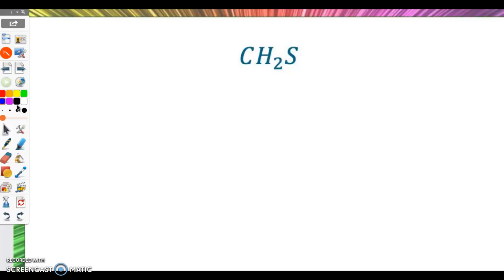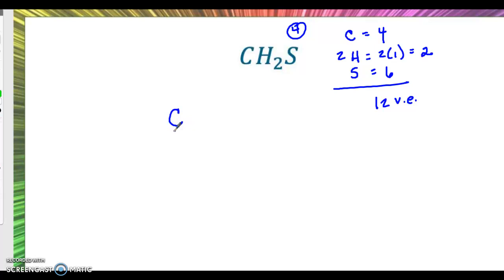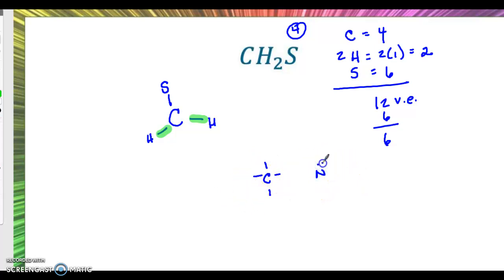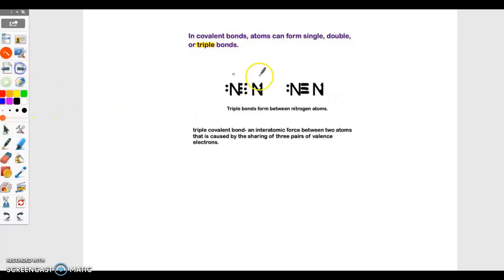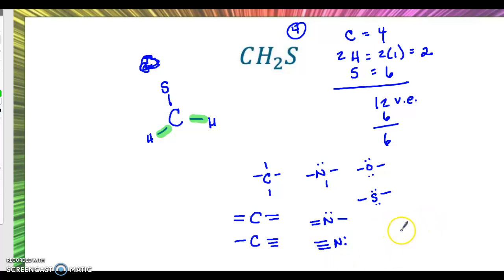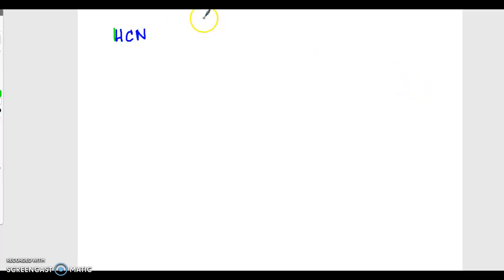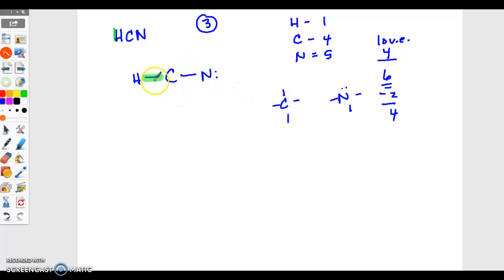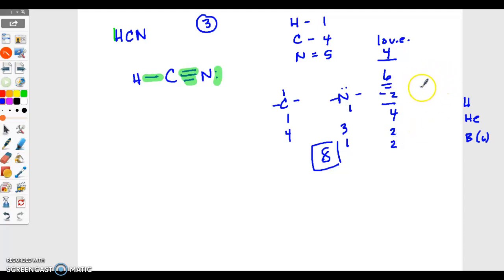Video 3 - Lewis Structures